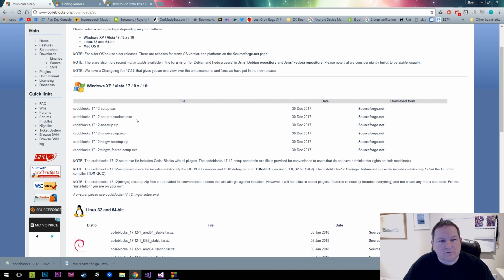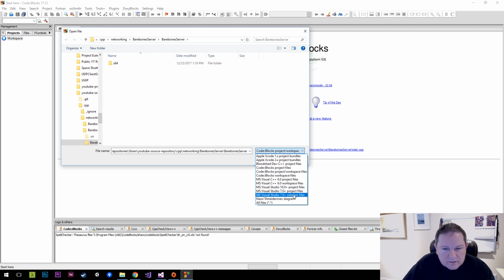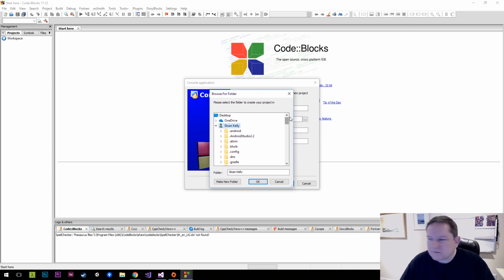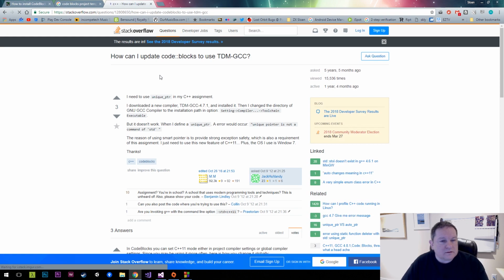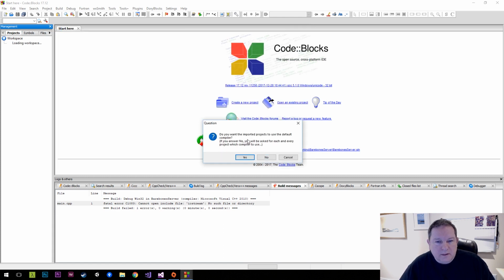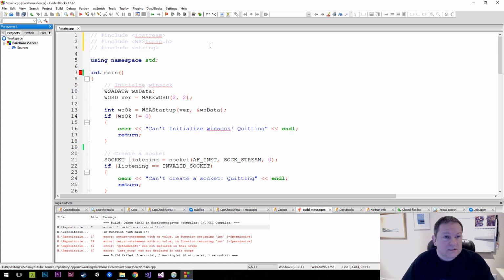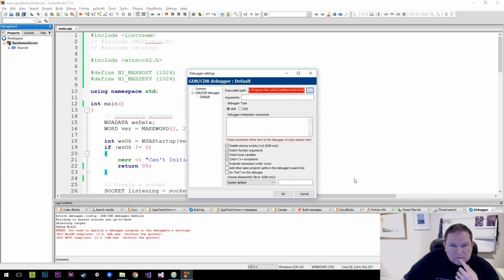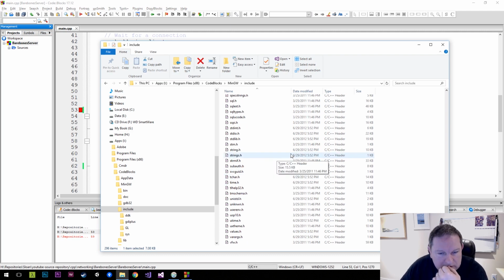Winsock in Code::Blocks - Can it be done? (L-O-N-G VERSION)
1. I used the codeblocks-17.12mingw-setup.exe one in this video and it worked for me.
2. Clone the git repository (details above) to get the C++ code from the playlists
3. Open Code::Blocks
4. Click File | Import Project | MS Visual Studio Solution...
5. Browse to the BarebonesServer solution file and open it. Follow the wizard, just say OK/YES and you'll be fine.
6. Remove any pragma comment lines in the file
7. Right-click the project in the "Projects" window on the left and click "Build options..."
8. In the dialog that appears, click the "Linker settings" tab and then the "add" button
9. Browse to the MinGW\lib folder and add the 'libwsock32.a' library
10. Compile! If it fails, check that your MinGW is setup correctly. Well... Read on a bit.

I can't get code::blocks to see getnameinfo or inet_ntop, so if anyone has any suggestions? In the meantime we can use inet_ntoa instead, it's almost identical to what we want to do.

Find the part of the code that looks like this:

 if (getnameinfo((sockaddr*)&client, sizeof(client), host, NI_MAXHOST, service, NI_MAXSERV, 0) == 0)
  cout &lt;&lt; host &lt;&lt; " connected on port " &lt;&lt; service &lt;&lt;endl;
 else
  inet_ntoa(AF_INET, &client.sin_addr, host, NI_MAXHOST);
  cout &lt;&lt; host &lt;&lt; " connected on port " &lt;&lt;
   ntohs(client.sin_port) &lt;&lt; endl;

And replace it with:

    strcpy (host, inet_ntoa(client.sin_addr));
        ntohs(client.sin_port) &lt;&lt; endl;